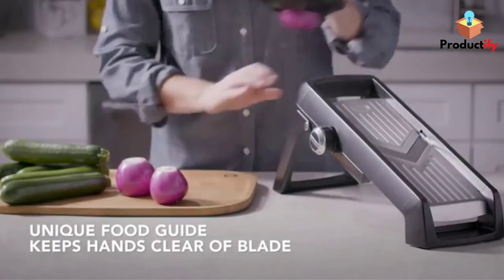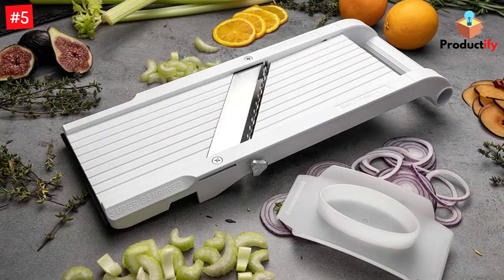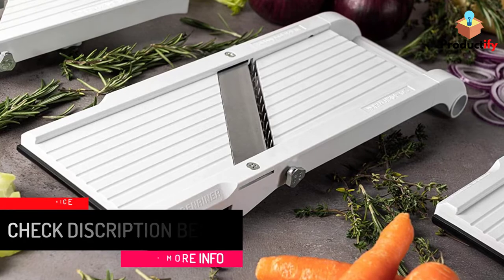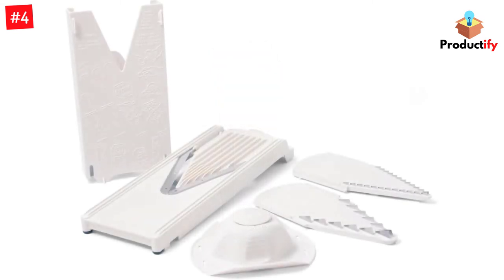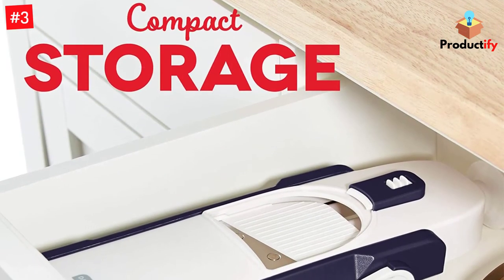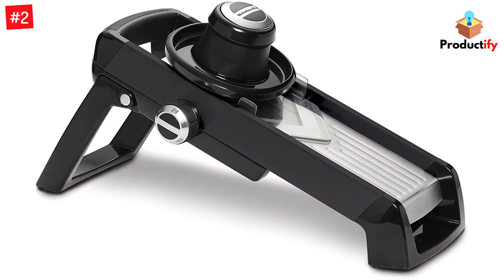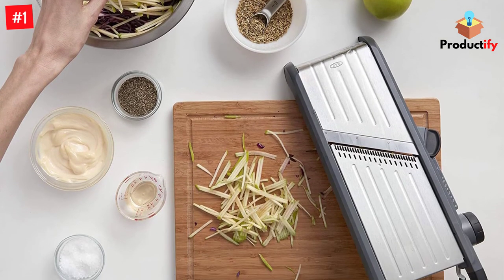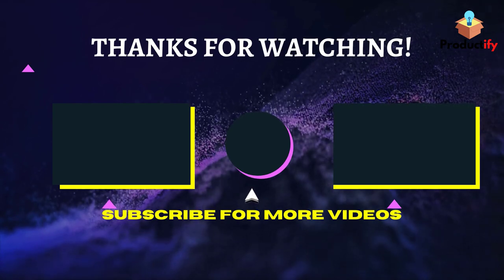The 5 Best Mandolines for Quick and Precise Slicing In 2022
▶️ The 5 Best Mandolines We recommended  In This video

▶️5. Benriner Mandoline Jumbo Slicer.

▶️4. Swissmar Borner V-Slicer.

▶️3. Dash Safe Slice Mandoline Slicer.

▶️2. KN310BXOBA KitchenAid Mandoline Slicer.

▶️1. OXO Good Grips Chef's Mandoline Slicer.

➥ Prime Discounted Monthly Offering
➥ Try Twitch Prime
➥ Amazon Music Unlimited
➥ Try Amazon Home Services
➥ Kindle Unlimited Membership Plans
➥ Create an Amazon Wedding Registry
➥ Try Audible and Get Two Free Audiobooks